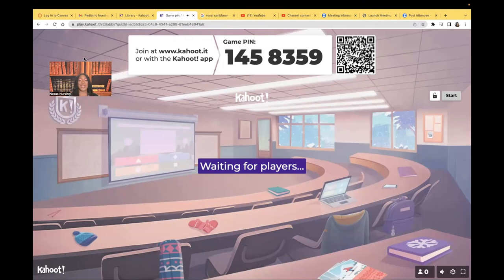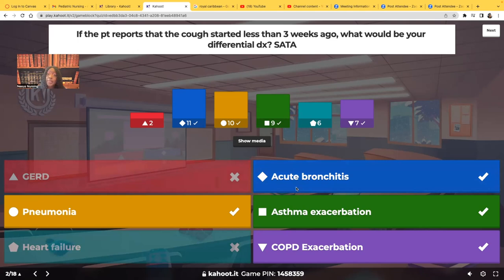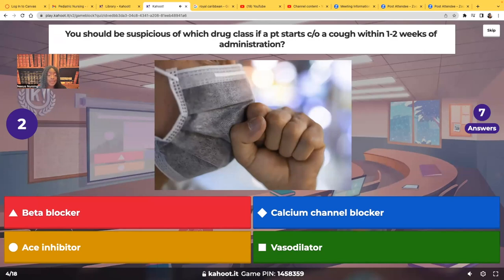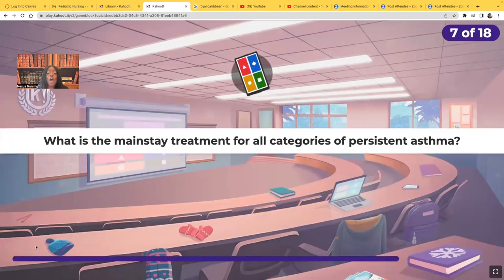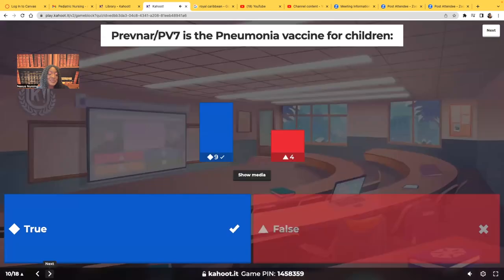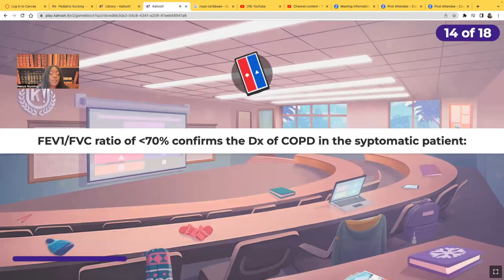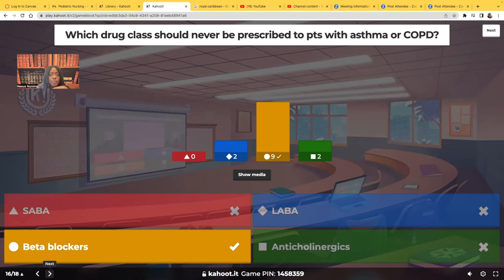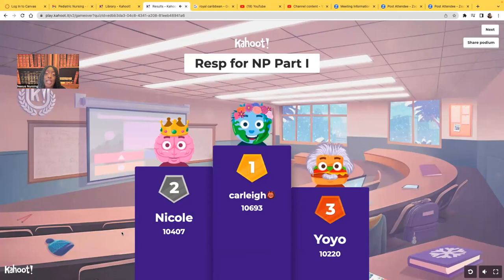Respiratory for the NP Student Part I- Kahoot!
Learn about important respiratory disorders and the medications used to treat them. Learn about what questions to ask in order to establish your differential diagnoses. This is a great video to add to your studies!